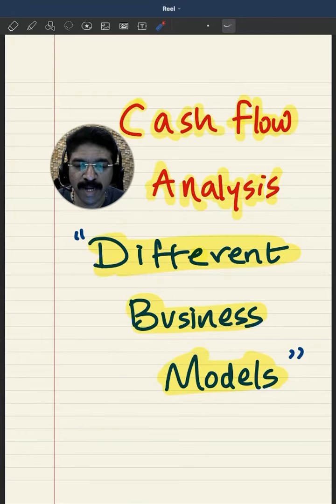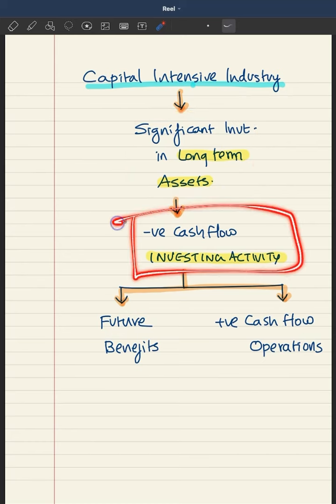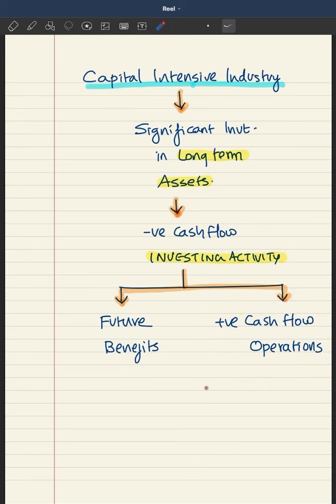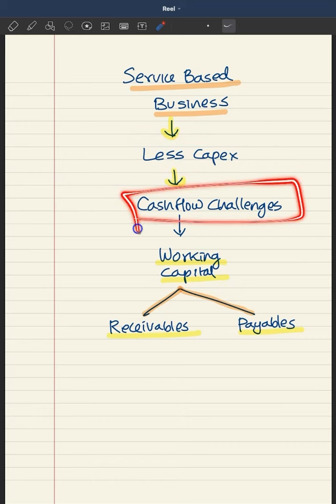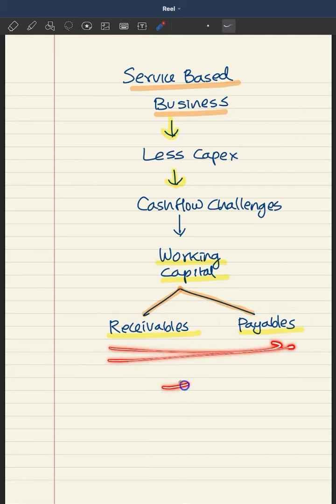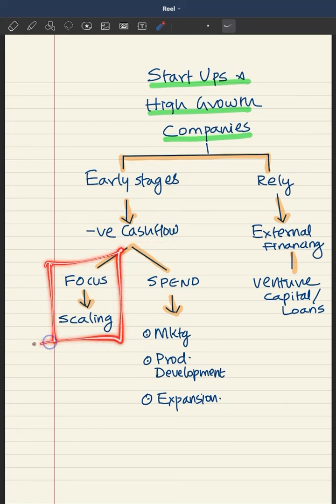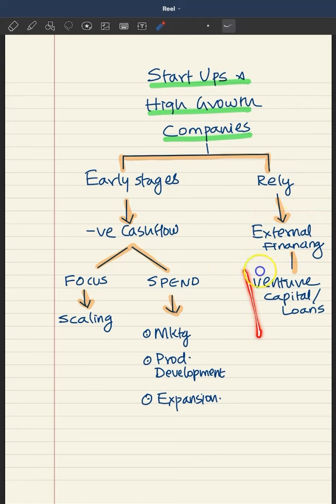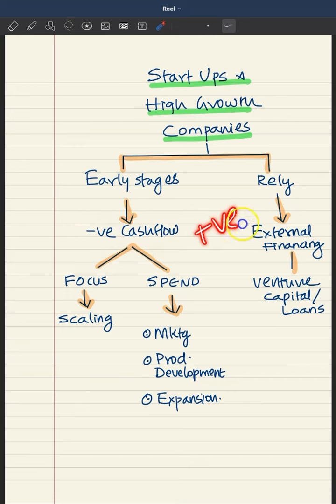Cash Flow Analysis for different Business Models